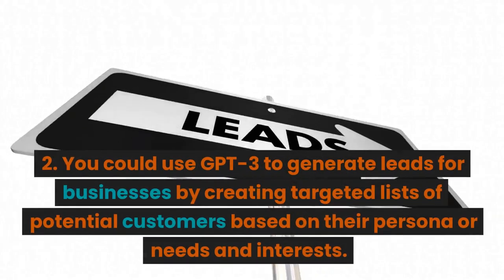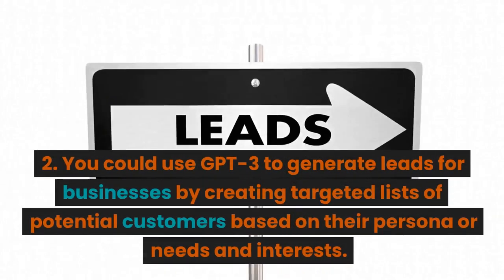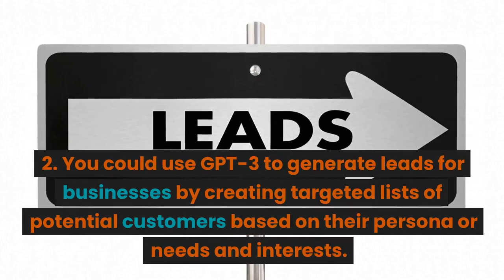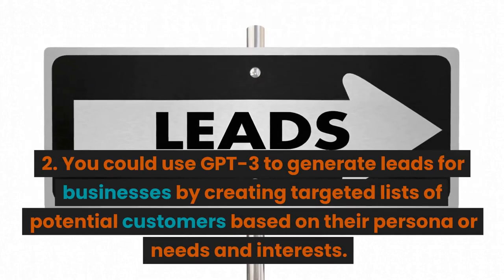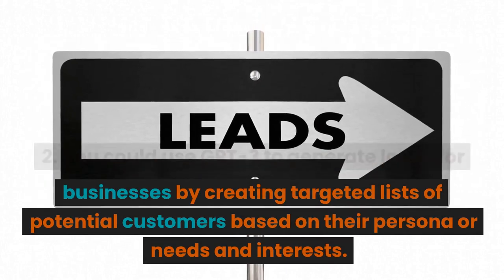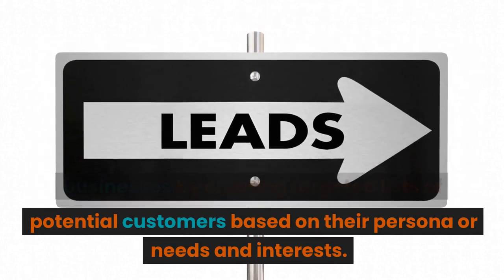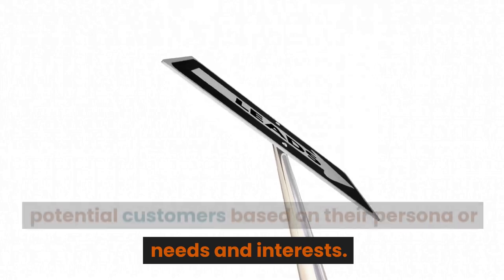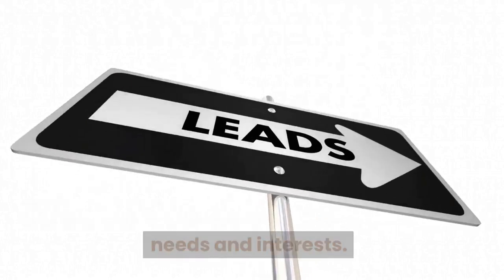💰5 Ways To Use ChatGPT3 To Make Money In Your Business 🤖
Learn several ways to take advantage of the new Chat GPT 3.0 bot by open ai. This is one of the most sophisticated chat bots in existance, so take advantage of it. You will learn many techniques on how to make money with this powerful new tool, including our own method that is allowing us to earn thousands of dollars every month.

✅ Today is the day it could all change.

💥 This website should be illegal to know!